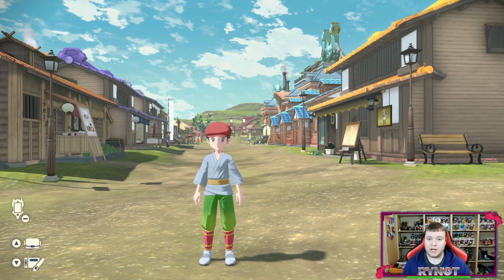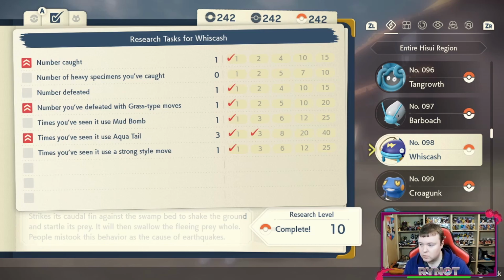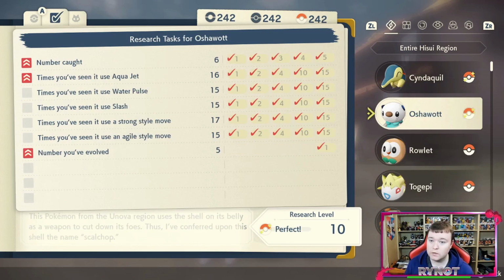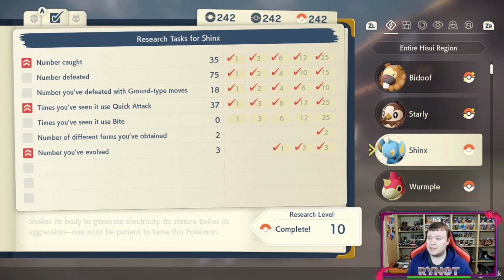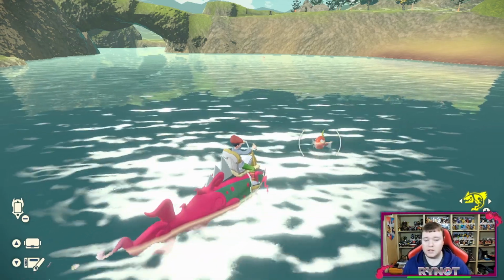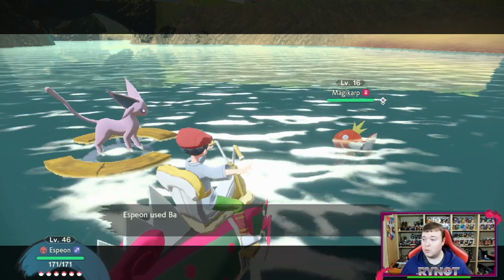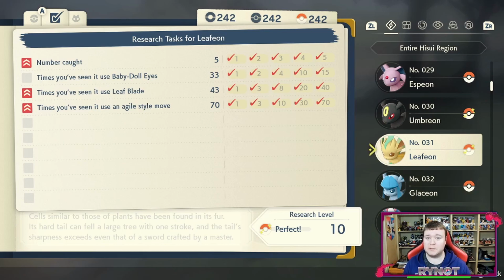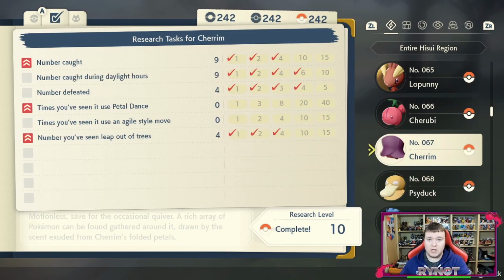Fast Shiny Charm Tips! | Pokemon Legends Arceus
Hey everyone!
Today I bring you some tips to help you pick up your shiny charm in less time in Pokemon Legends Arceus!